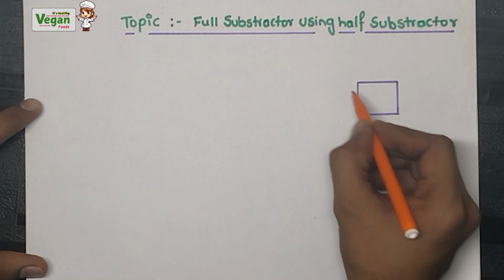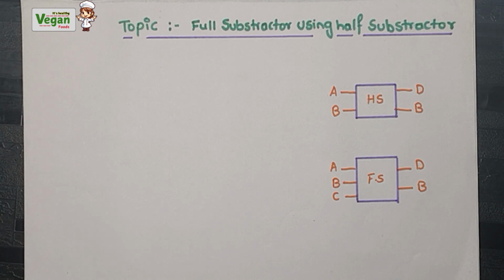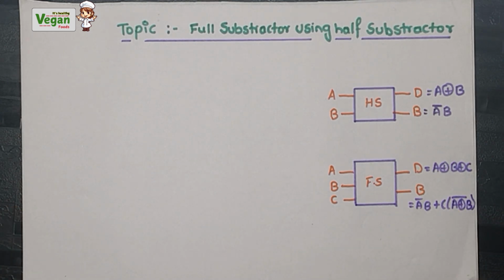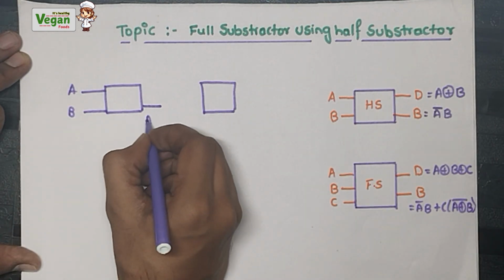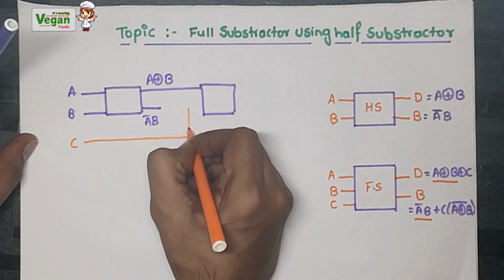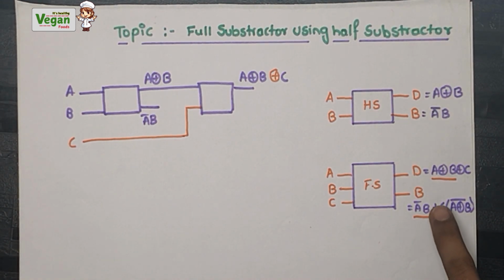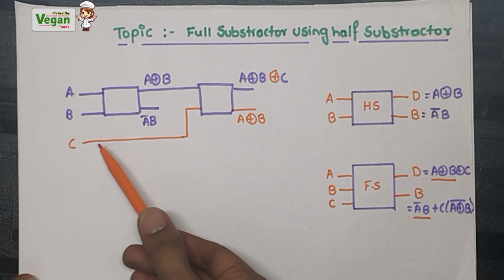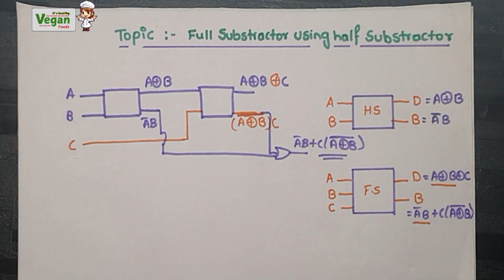Full substractor using half substractor | digital electronics| VTU, All Universities